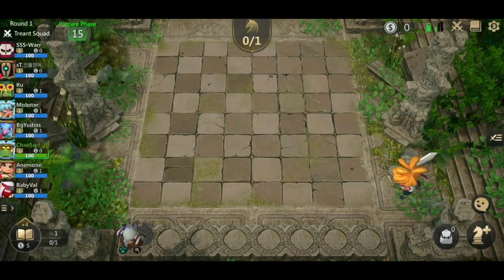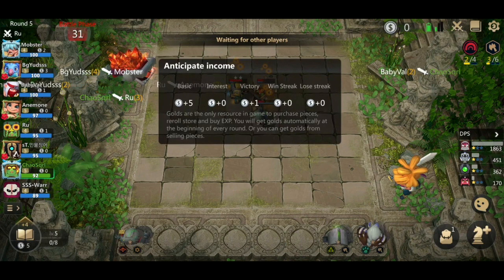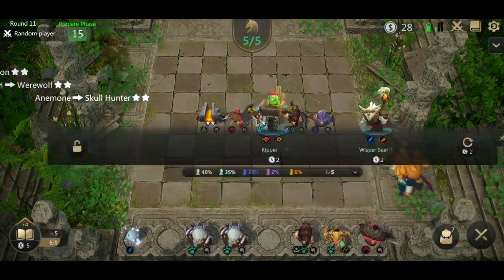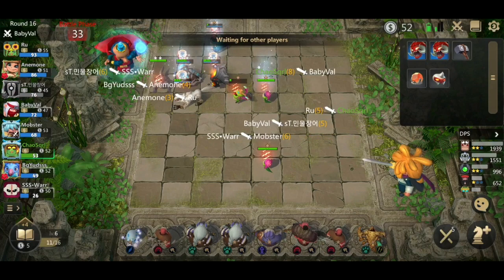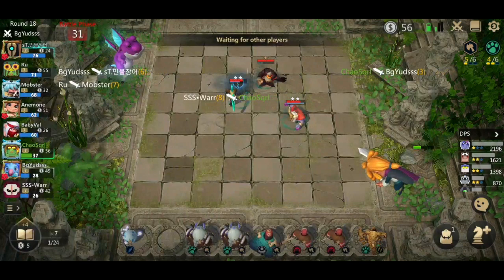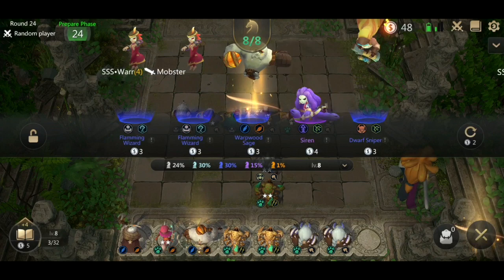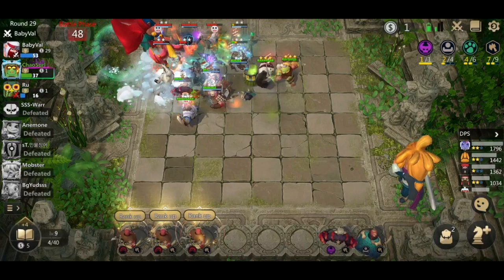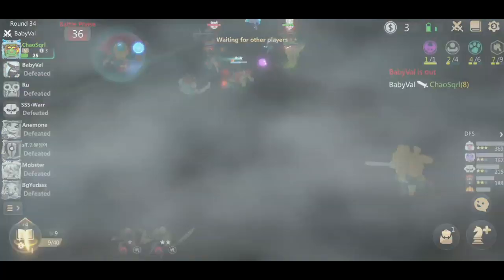BEAST WARRIOR | Build | Guide | Gameplay | Walkthrough | auto chess mobile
Auto Chess Mobile gameplay guide covering build, strategy, positioning, items, hero substitutions, formation, tips, tricks, and more! Today we discuss BEAST WARRIOR